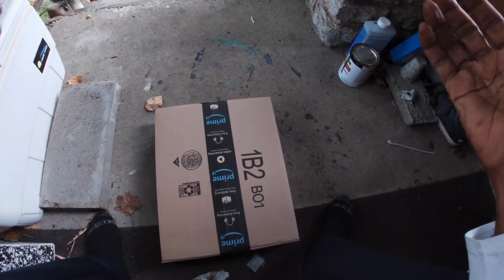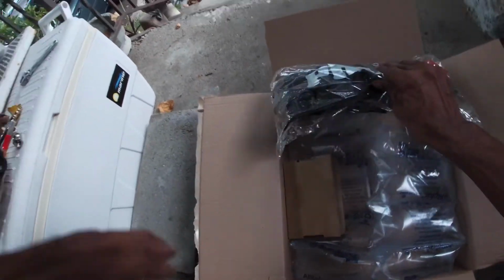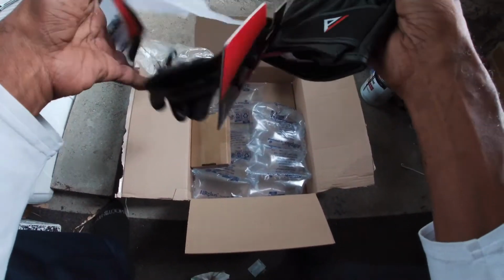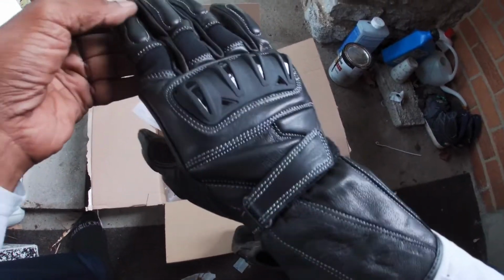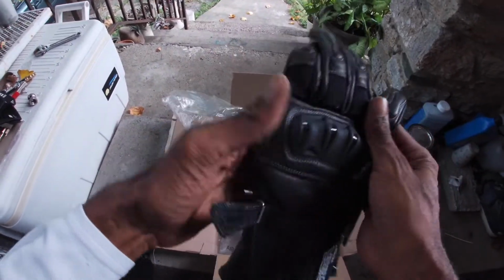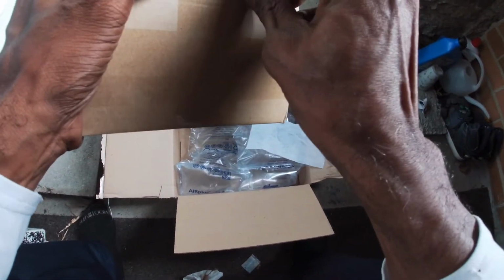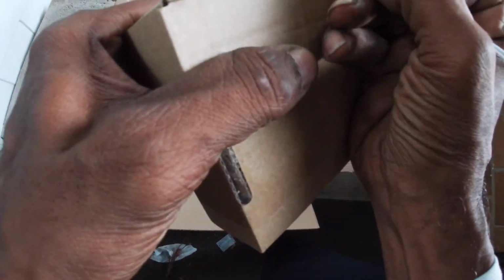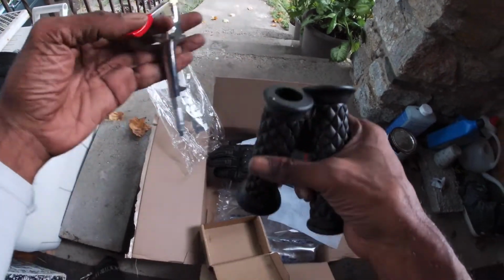Rider Equipment Upgrades For My Hawk 250cc Street Legal Dirt Bike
I'm upgrading the equipment y'all. More protection and an upgrade for the Hawk.
2020 Hawk 250cc Street Legal Dirt Bike
Armor Pants
Vintage Non Slip Handlebar Grips
Motorcycle phone mount
Leather touring gloves
Non-slip motorcycle grips